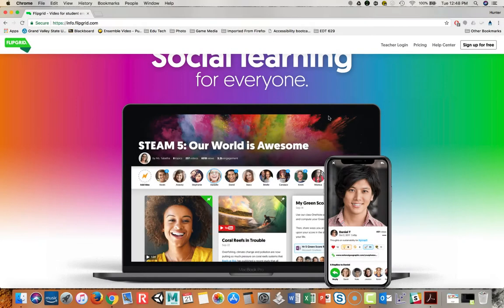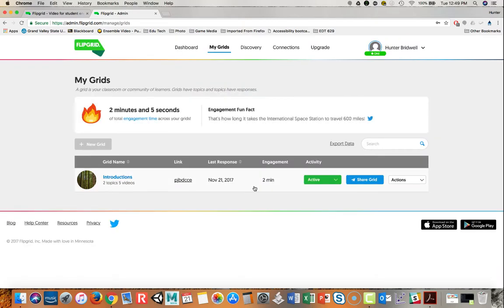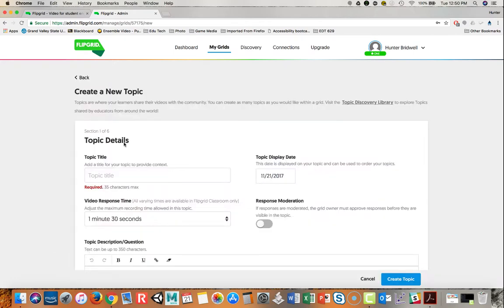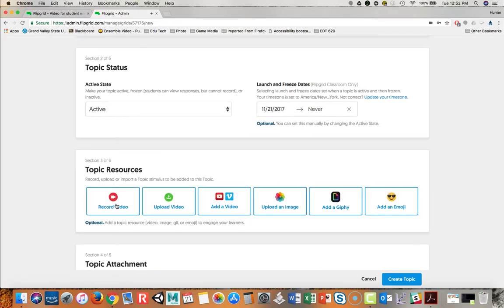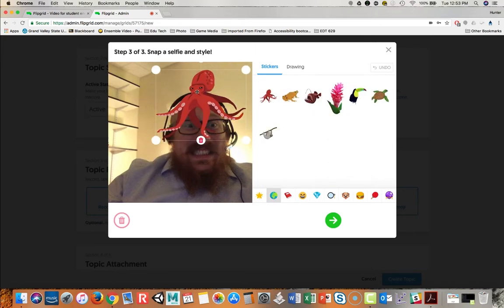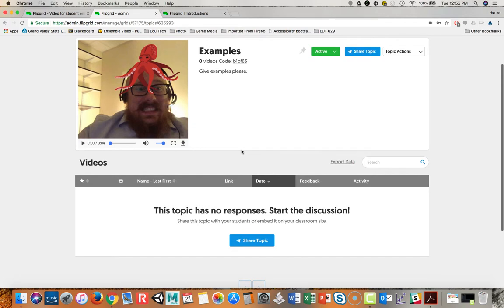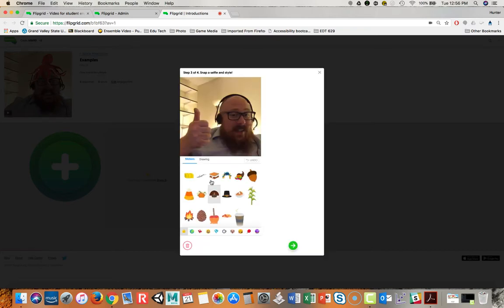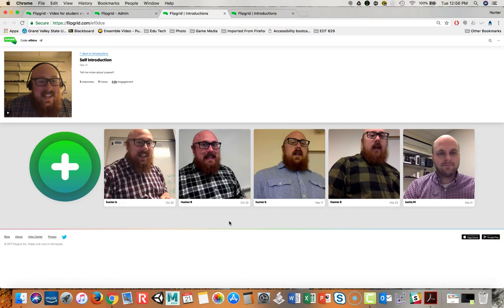Flipgrid: A Tutorial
Hunter Bridwell, digital media developer, presents a tutorial on the free version of FlipGrid.